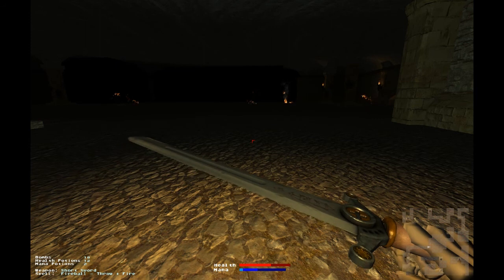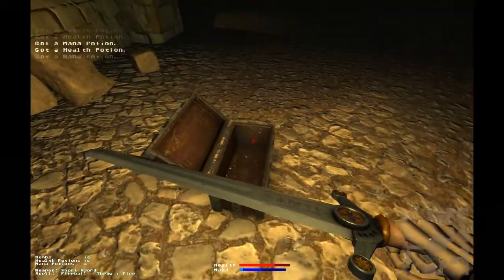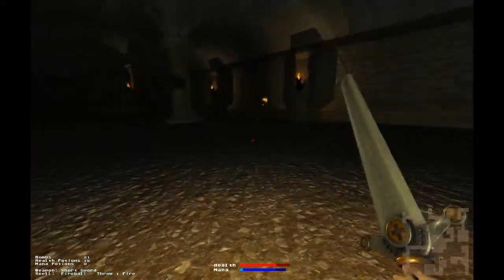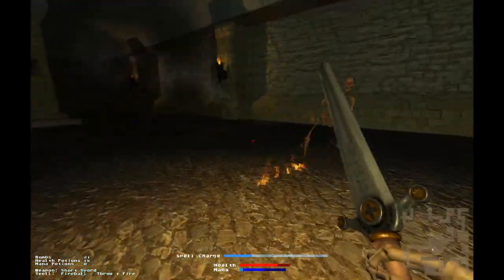Ω021 Introduction to Tomes of Mephistopheles